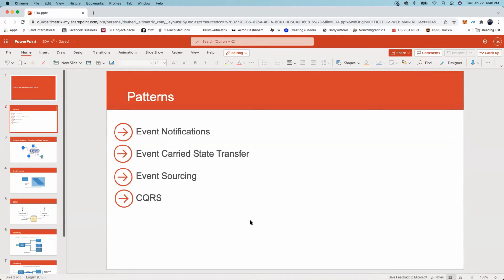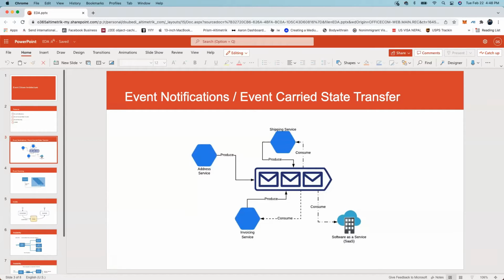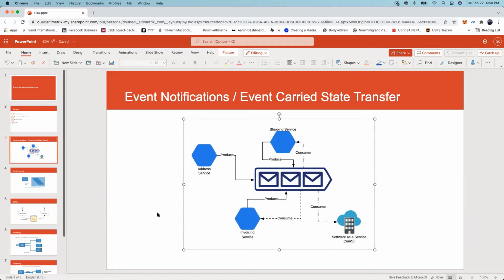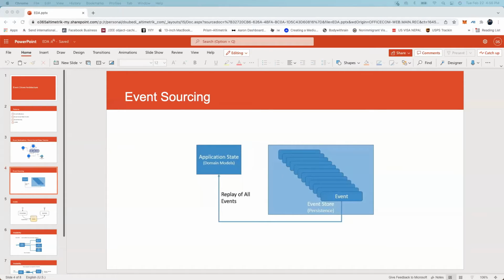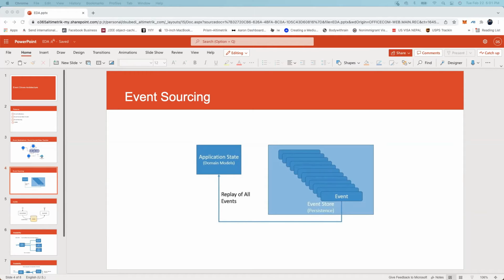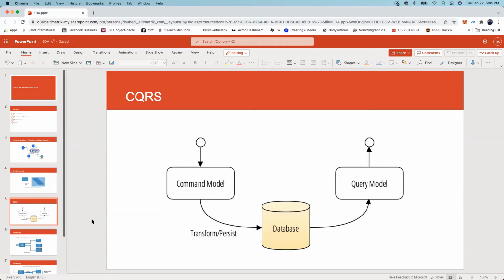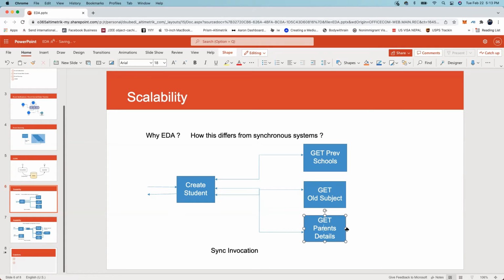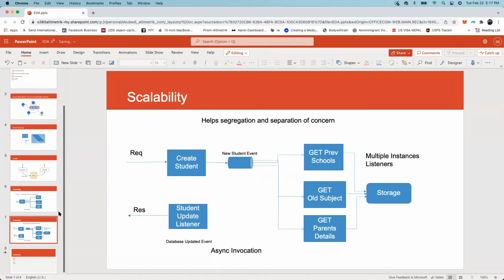Quickly Test & Scale Enterprise Apps with Event-Driven Architecture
Event-Driven Architecture (EDA) can help you get unstuck and set up for scale. Imagine a software architecture that can deliver 99% reliability, efficiently scale users, and leverage reusable modules to drastically reduce development costs? That’s where EDA comes into play, as it solves the problem of scaling enterprise apps in the right way!

Key Advantages of EDA:

EDA solves the problems related to retries
Gives business confidence of up to 99% reliability
Stronger design leads to higher KPI's
Gives flexibility on business to easily and securely scale on users
Reusable modules lead up to less work, saving re-creation costs

About The Presenters:

David Subedi is an Anchor (Sr.) software engineer with over 8 years of professional experience designing, deploying, and maintaining software for clients in diverse sectors including retail, academic, and business. He has hands-on expertise in technologies and tools including Java/J2EE, JSP, Servlet, MySQL, frameworks such as Spring,Spring Boot, React, server-less lambda and Hibernate, cloud technologies like PCF, AWS and dev ops skill like Linux, Jenkins, Docker.

Shiva Bhaggan is an accomplished software engineer with extensive experience in web development. He has a portfolio of relevant work demonstrating exceptional competencies across broad sectors. These include industrial, commercial, and automation of processes.